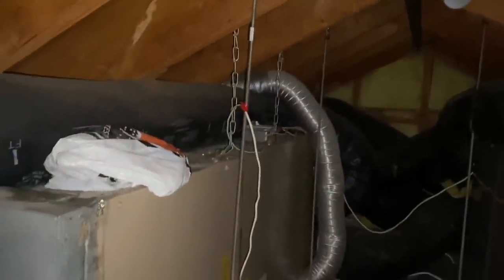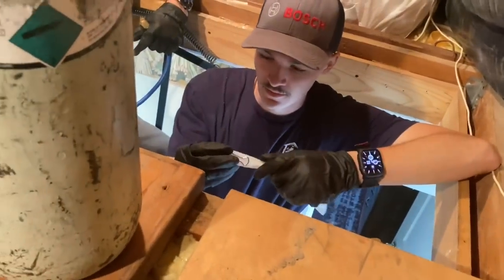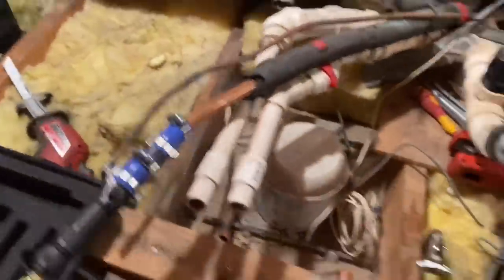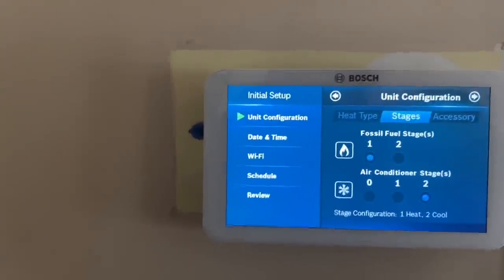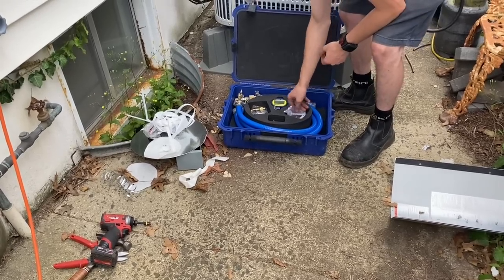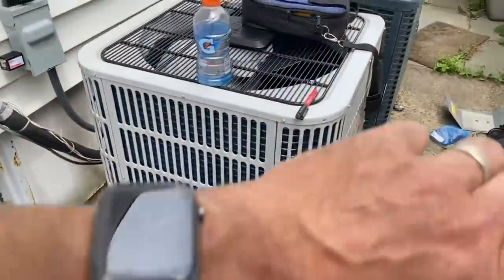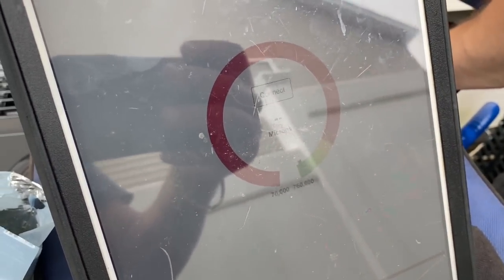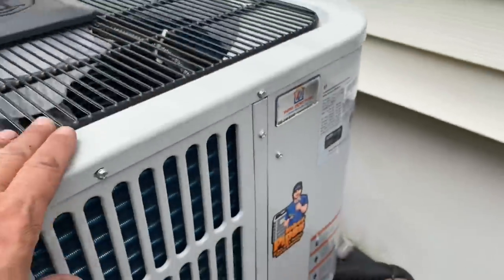Using the A-Jacks Pipe Wiper Refrigerant Line Cleaning System on a Bosch IDS 2.0 HVAC Installation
Embrace Technology! During todays installation of a Bosch IDS 2.0 3 ton central AC system we maintained the existing refrigeration lineset by using the A-Jacks Pipe Wiper kit.

Interested in an easy to use mobile dispatching, invoicing and payment receiving option? I've been using ServicePal for almost 10 years.

Pipe Doctor & Bosch short sleeve shirts are available in Medium, Large, XL, 2XL & 3XL

I love Bombas socks. And you will too: You should get $25 off instantly on your first purchase at Bombas.

Sticker Requests:
Name
Address

Mikey Pipes
C/O Pipe Doctor Plumbing
80 E Hawthorne Ave

 hvacr hvacr videos hvac technician